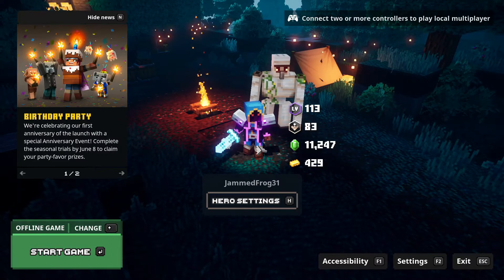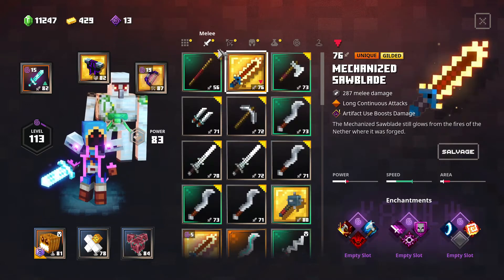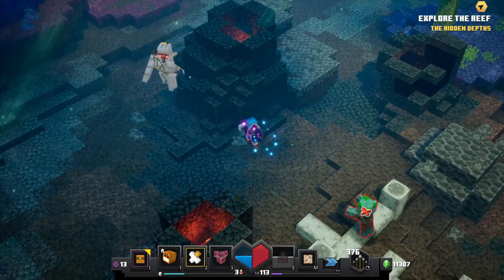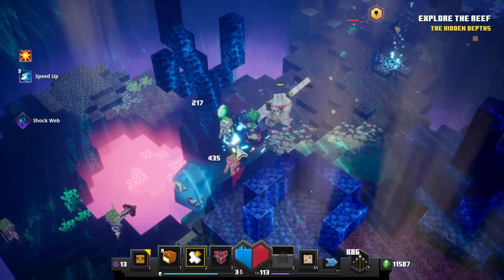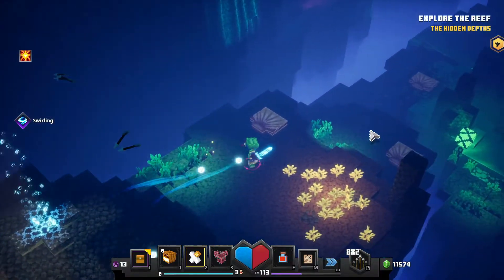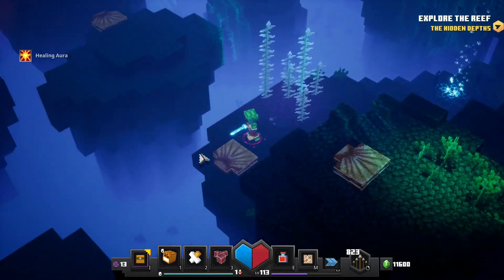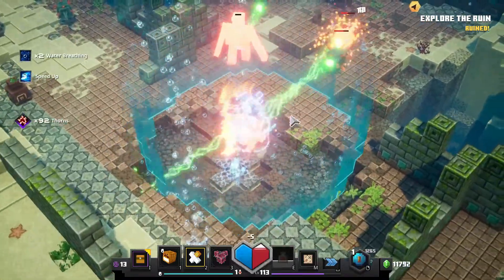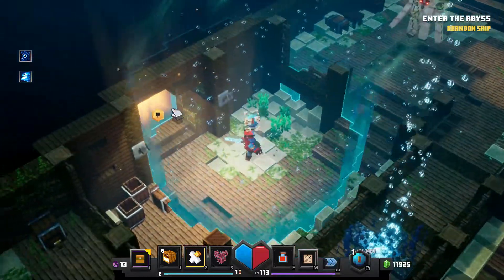Unlocking the new secret level and exploring the new hidden depths DLC in Minecraft Dungeons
I explored the new hidden depth DLC and found the secret scroll to unlock the radiant ravine secret level in minecraft dungeons